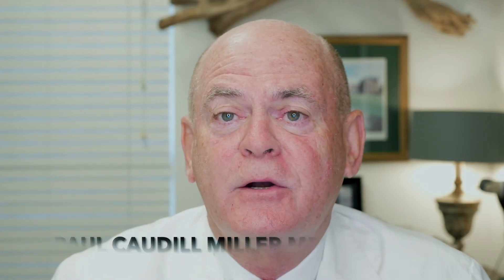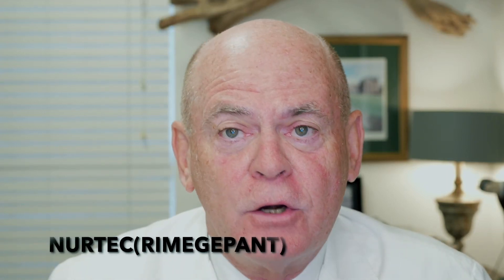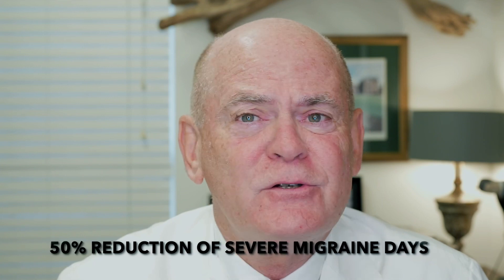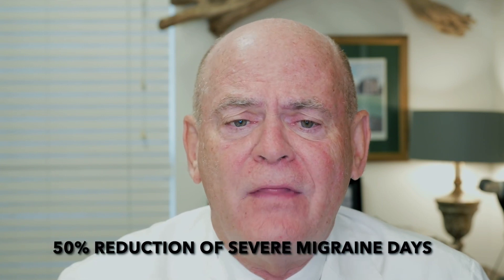Why This Nurtec Can Help Reduce Your Migraines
Welcome to our latest video overviewing Nurtec, a breakthrough migraine medication. In this video, we will cover all you need to know about Nurtec, its uses, benefits, and side effects. We'll also share tips on how to use Nurtec effectively. If you're a migraine sufferer looking for relief, this video is for you.